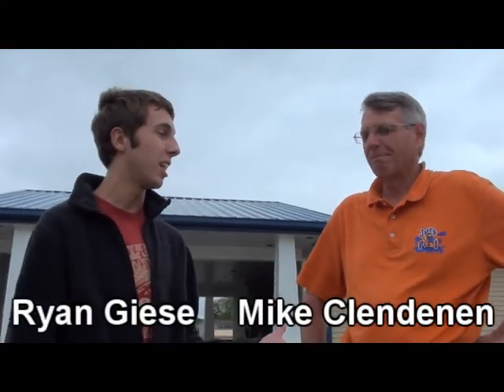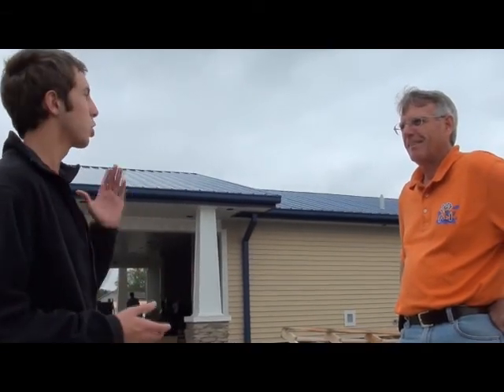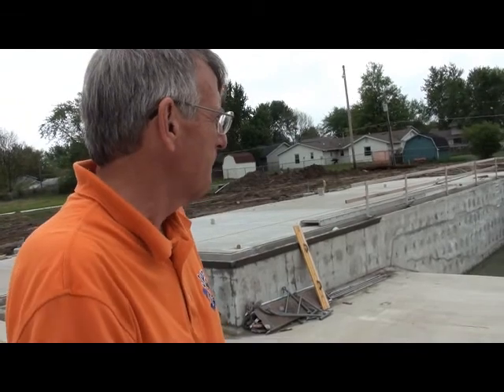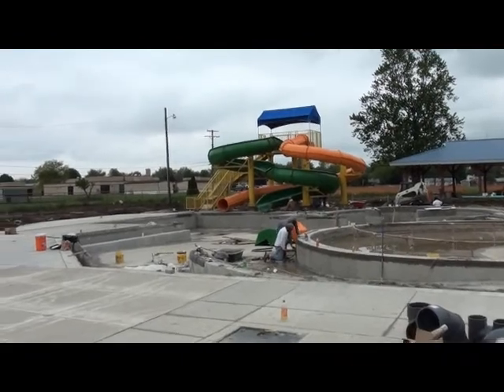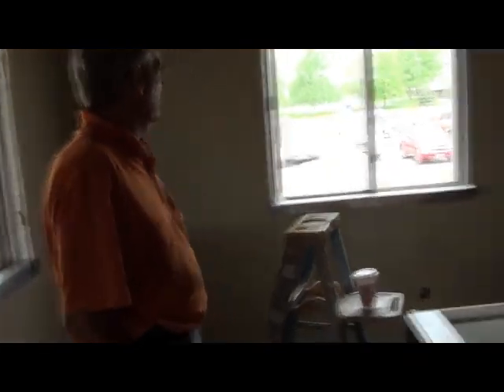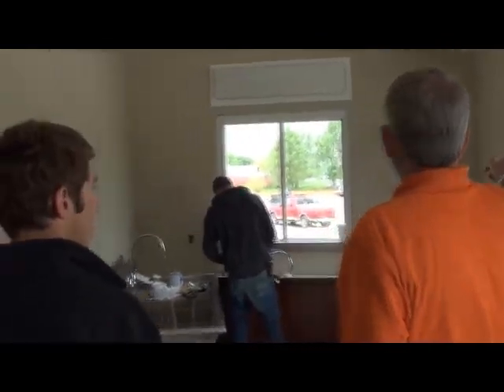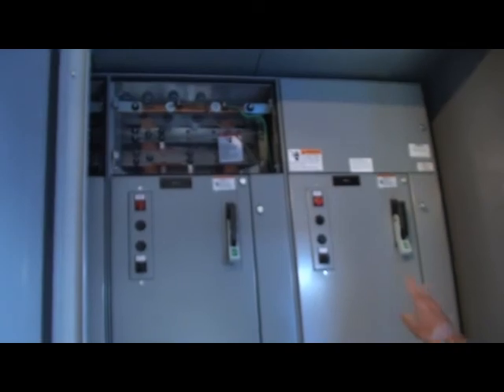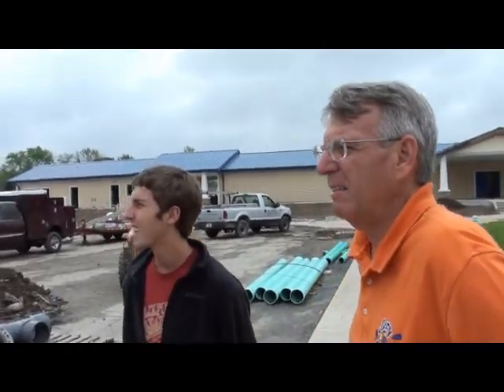Mike Clendenen Interview for Jury Park and Pool